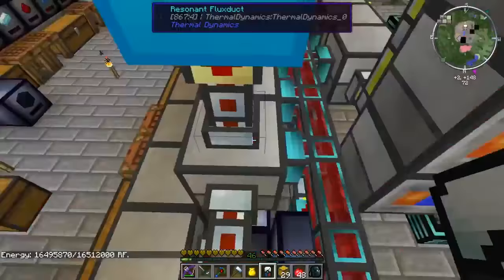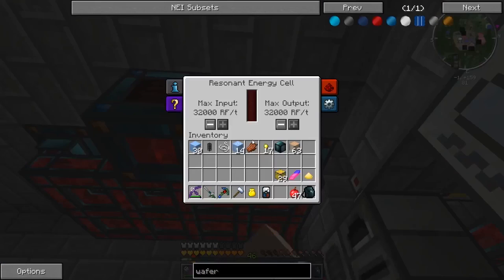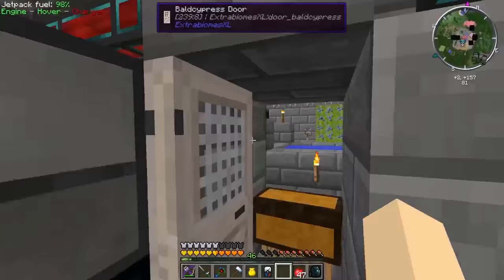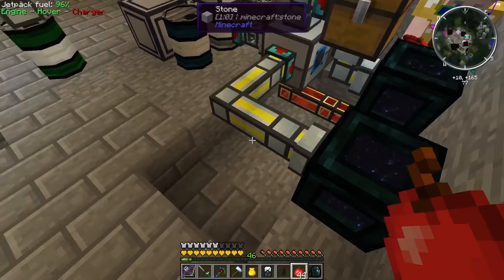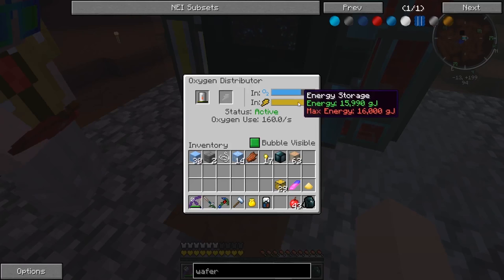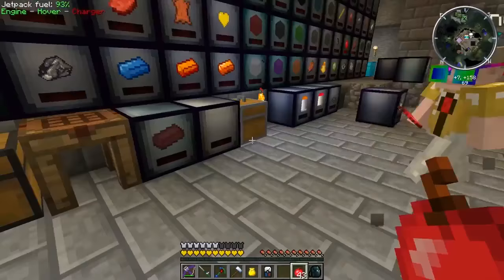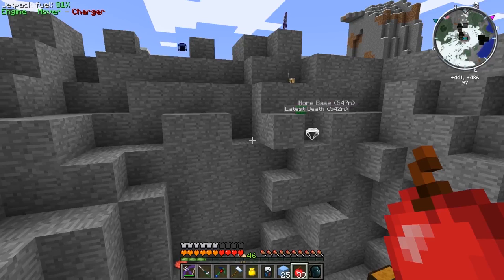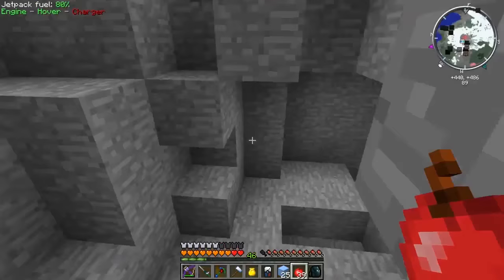Minecraft Space Chickens - S3E118 - Jeff's Mouse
This is Jeff's audio I had an issue with mine.

Previously I have done a series called Space Chickens that combined Galacticraft and Chococraft in an adventure to bring Chickens to Space. With the help of rubysown from the mindcrack subreddit we have a new modpack with those same mods as well as a handful of other mods that will work with this theme. I hope you guys enjoy, I am super excited.

Guude
27540